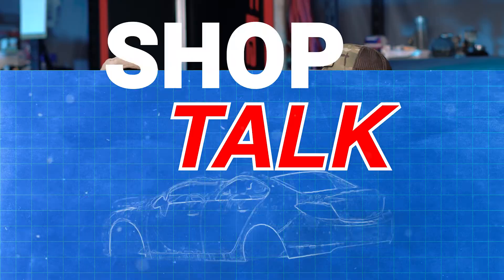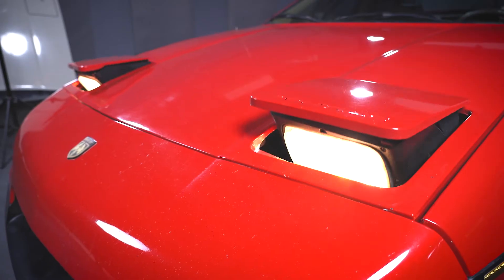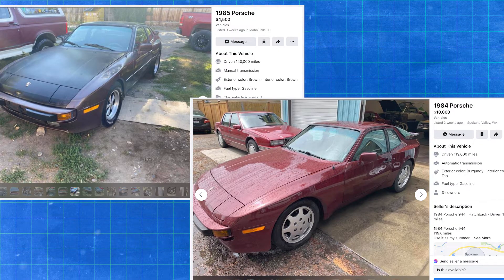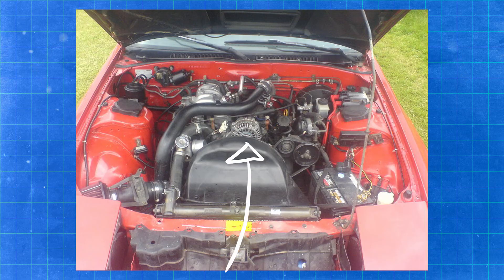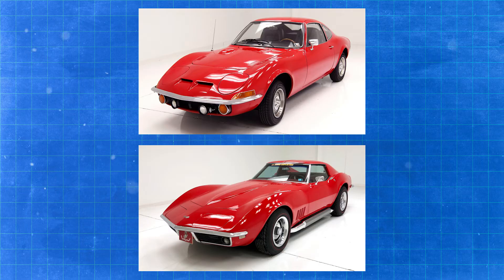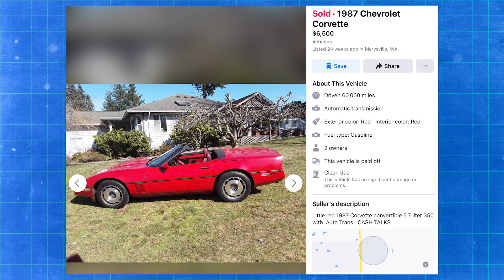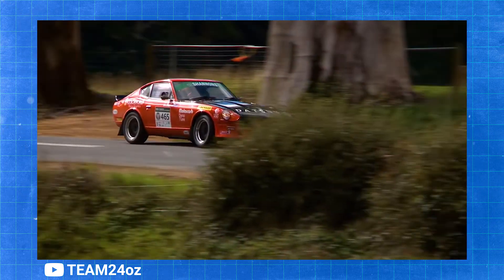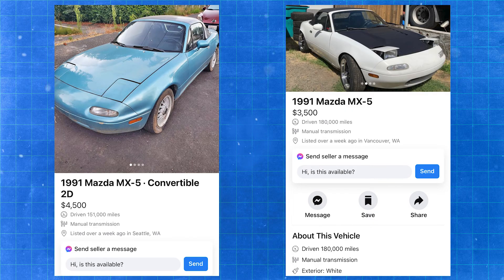Top 7 Sports Cars on a Budget // Shop Talk Ep. 1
Who has $100k to drop on a sports car? Or even $50k? Not us! We came up with 7 of the best classic sports cars you can buy on the cheap! We set our budget at $12,000 and picked cars from the 60s, 70s, and 80s. Did we forget your favorite?